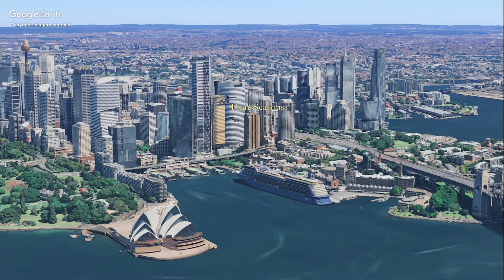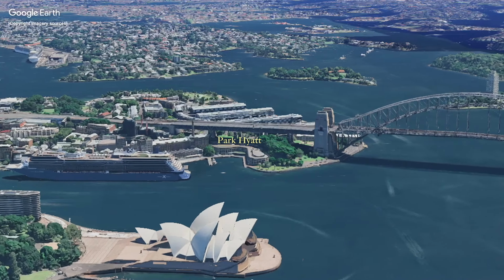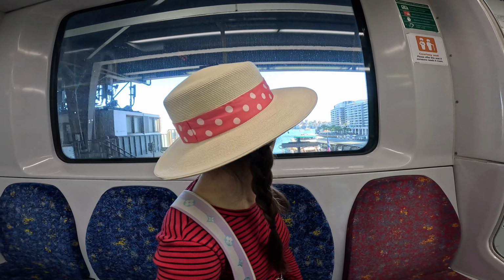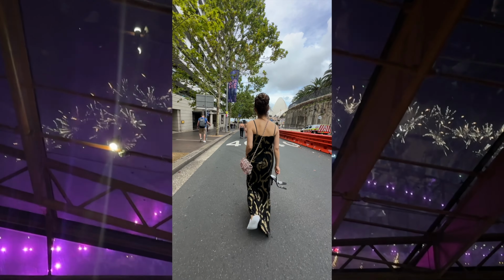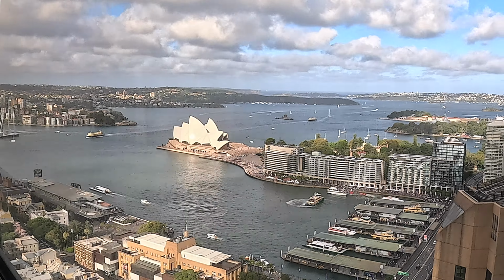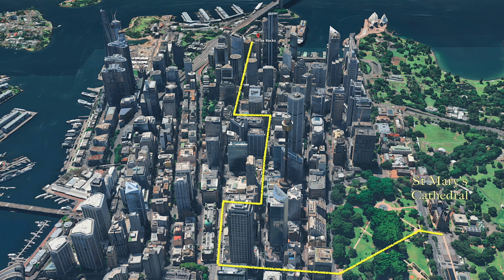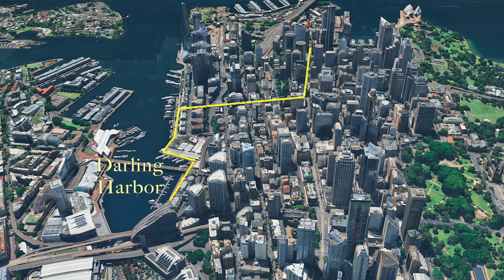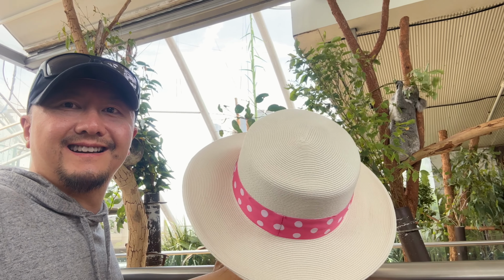The Best Places to Stay in Sydney, Australia (Part I)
From Christmas to New Year, we stayed in Sydney Australia for 10 days. This video is the part one of two-part video about the best area and best hotels to stay in Sydney, especially for anyone who are visiting Sydney in the first time. If you are planning to visit Sydney and looking for the best hotels, this might be the video for you. Part I will discuss the general locations and our opinions about the best area to stay. Part II will compare in great details the four hotels we stayed based on our personal experiences from their locations, services to rooms. The four different hotels we stayed were Four Seasons in Circular Quay, Shangri-La in the Rocks, Intercontinental in Circular Quay and Park Hyatt in the Rocks.

Music are from Artlist. Waltz in A Minor B.150 Op. Posth. created by Birraj. Nocturne in E-Flat Major (Chopin) created by Brooklyn Classical